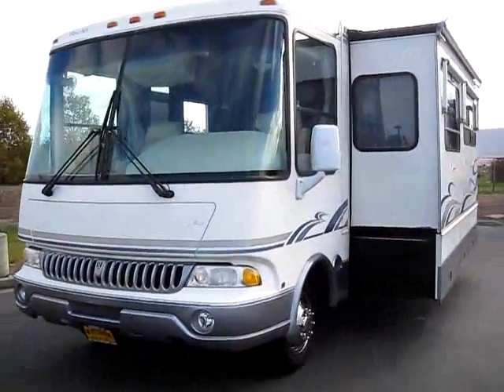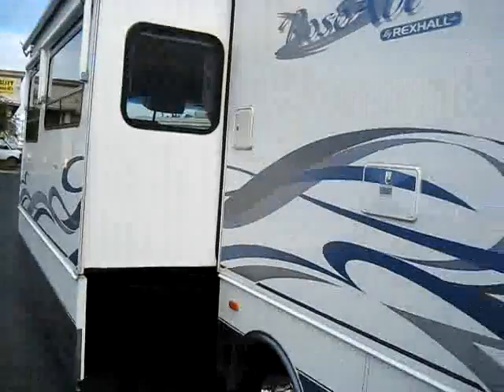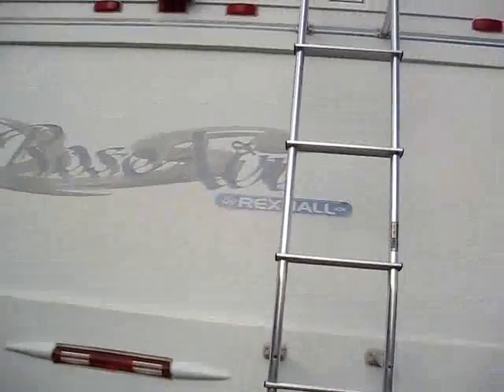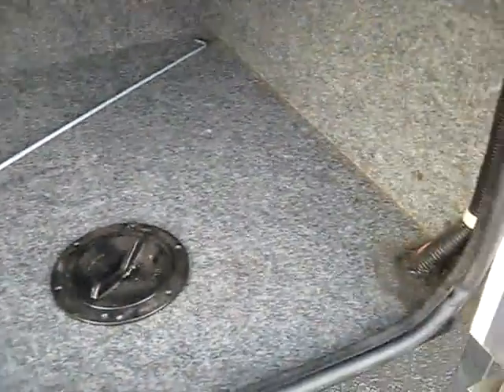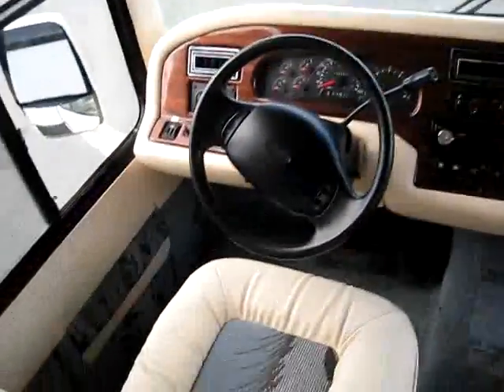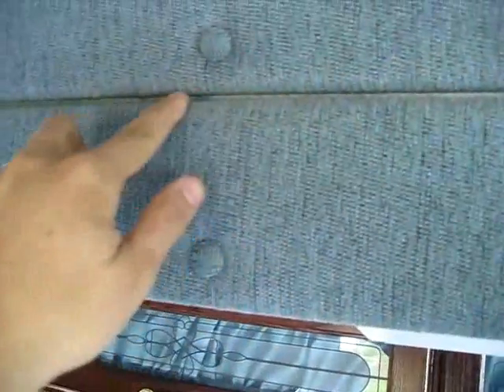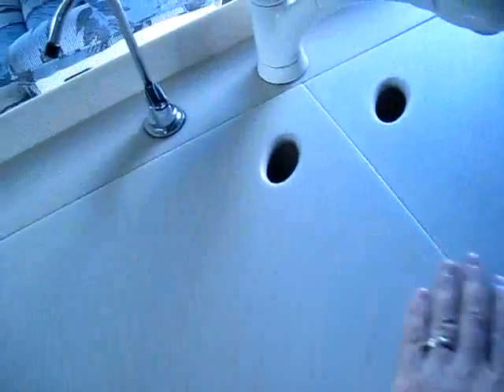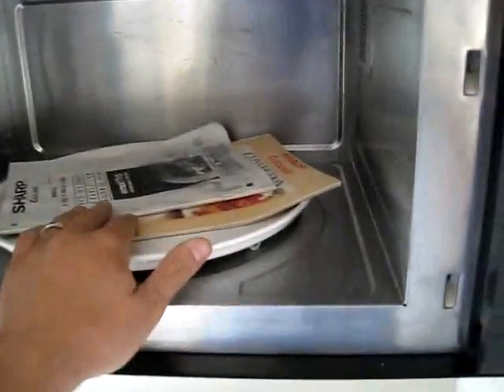2002 Rexhall Rose Air LX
An incredible motor home.  Only 32' long with 2 slide outs.